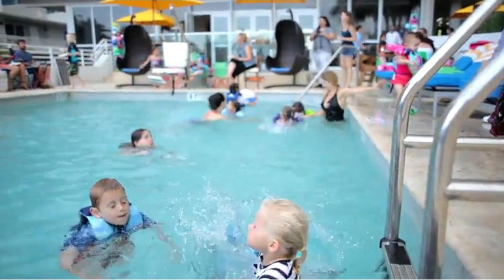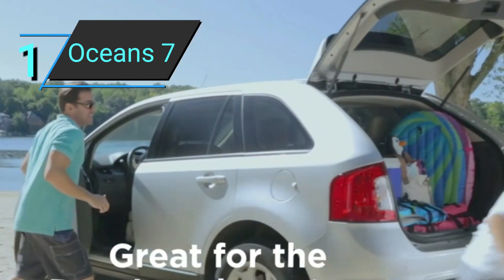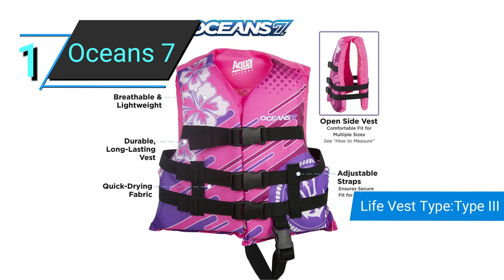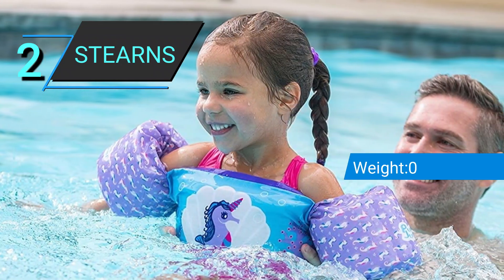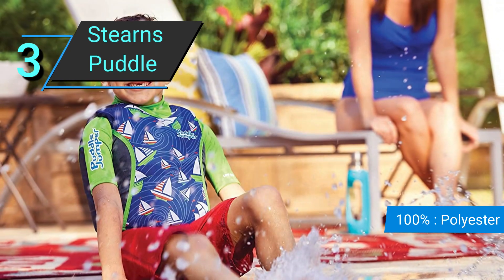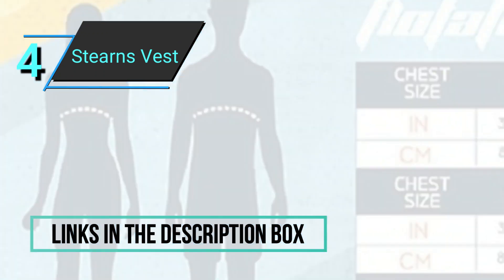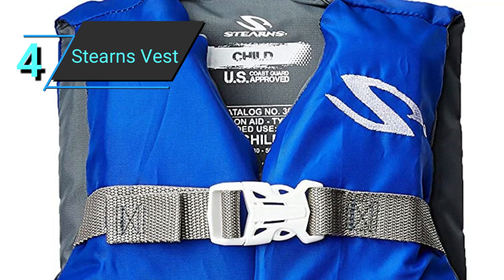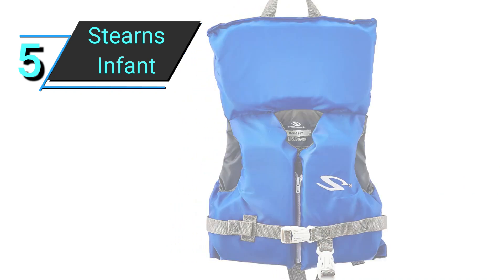Top 5 Best Life Vests for Kids: Keep Your Little Ones Safe on the Water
Links to the Best Life Vests we listed in this video:ad
➜ 1. Oceans 7 Child Life Jacket
➜ 2. STEARNS Kids Life Jacket
➜ 3. Stearns Puddle Jumper
➜ 4. Stearns Child Vest
➜ 5. Stearns Infant Vest

►Our team analyzes lots of Life Vests reviews designed for different kinds of users. We also take experts' suggestions to make the list of the Life Vests We will consider quality, features, and price; so you can decide which device is best for you. We hope our findings will help you find the best Life Vests for the money.